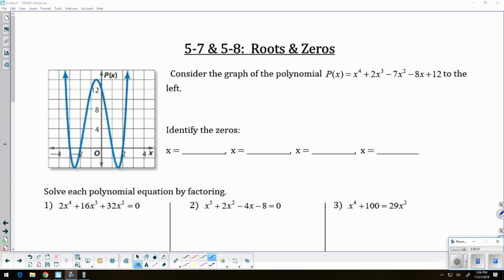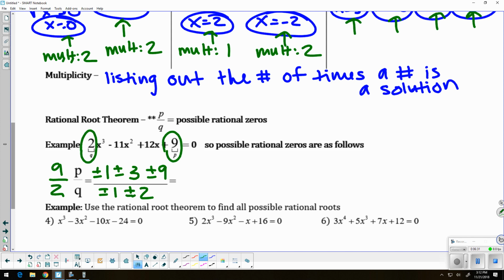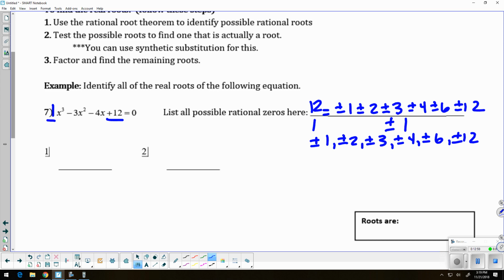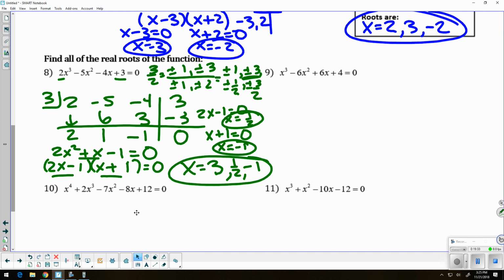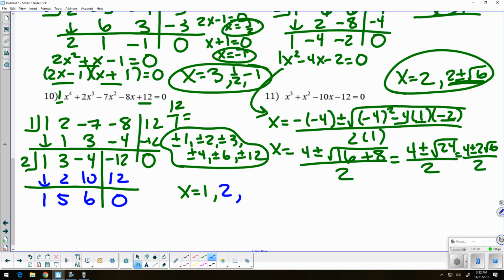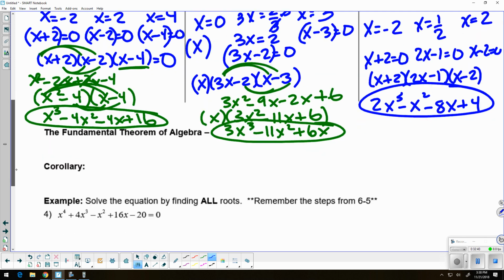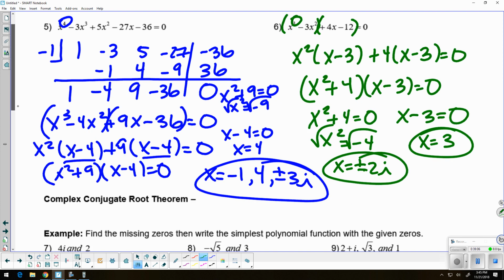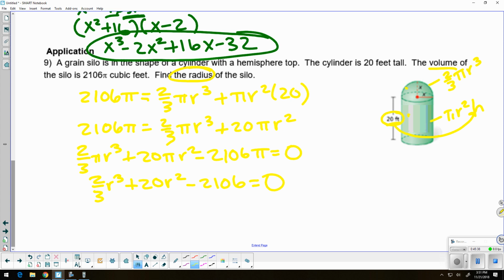Lesson 5-7 & 5-8 Roots and Zeros